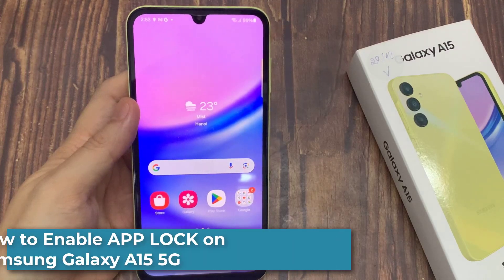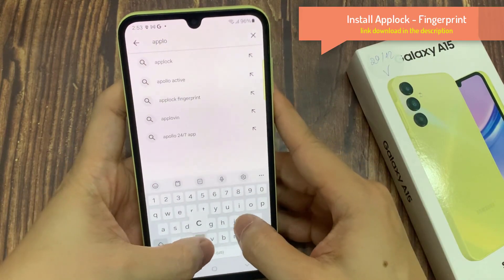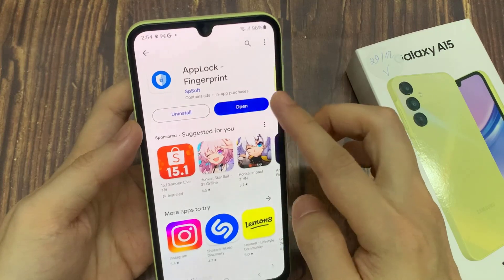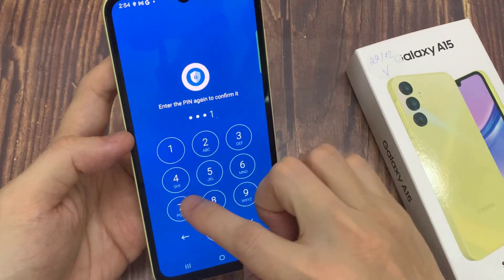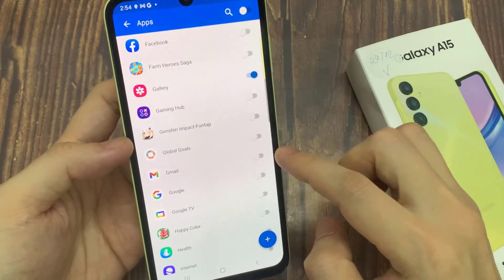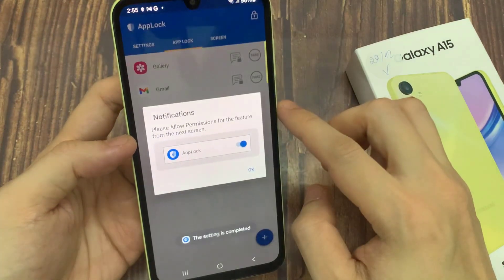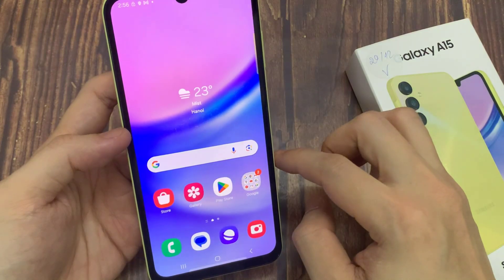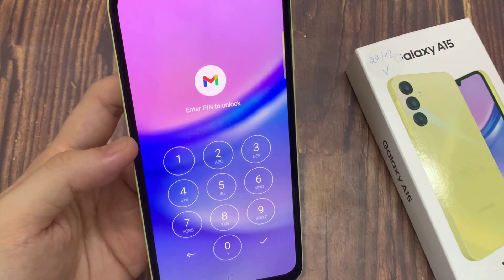How to Enable APP LOCK on Samsung Galaxy A15 5G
🔒 Discover how to safeguard your private files and apps with the Samsung Galaxy A15 App Lock! 📱💡

In this step-by-step tutorial, we'll show you how to set up and use the App Lock feature on your device. Keep your sensitive data safe from prying eyes and enjoy peace of mind knowing your secrets are safe.

Whether it's personal photos, confidential documents, or secret apps, this guide has got you covered! 📂💬 Don't put it off any longer; watch now and regain control of your privacy 🚀